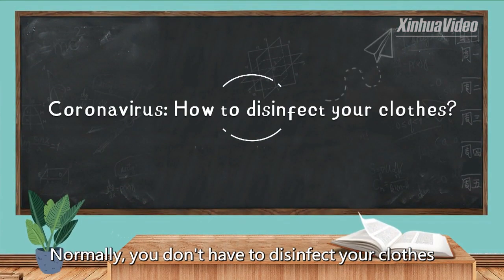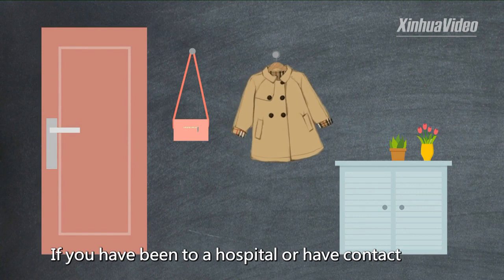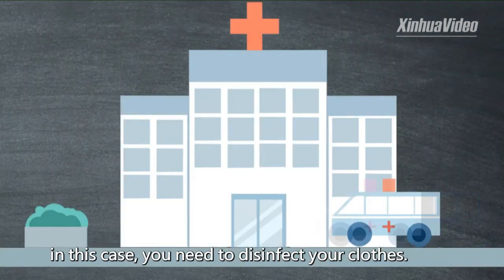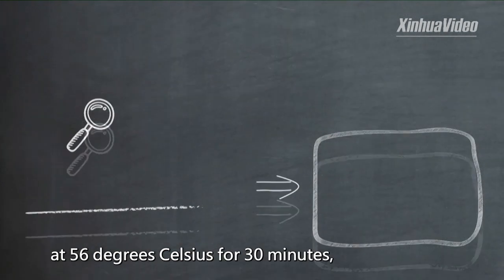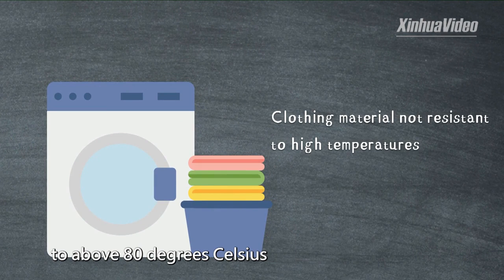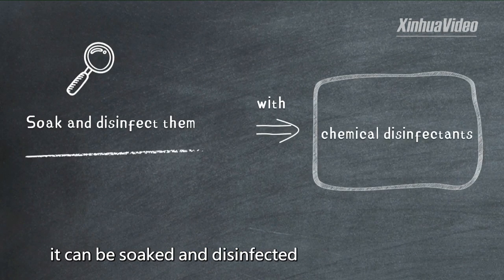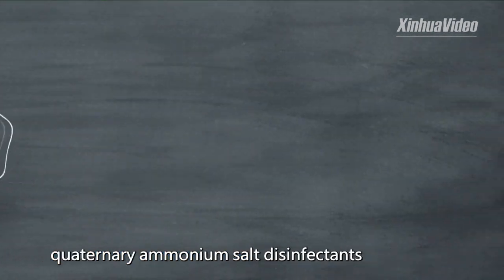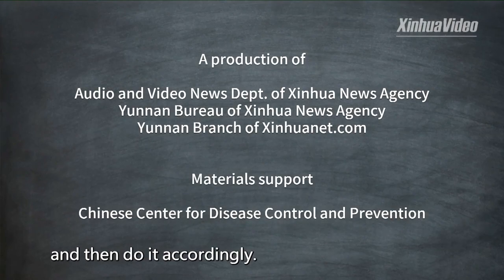วิธีฆ่าเชื้อโรค ‘เสื้อผ้า’ ขจัด 'โควิด-19' สำคัญที่อุณหภูมิ-สารเคมี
หลายคนอาจสงสัยว่าเราจำเป็นต้องฆ่าเชื้อโรค “เสื้อผ้า” ที่เราสวมใส่ไปข้างนอกยามเกิดโรคระบาดหรือไม่ หากต้องทำมีวิธีการอย่างไรบ้าง
ปกติแล้วเราไม่จำเป็นต้องฆ่าเชื้อโรคเสื้อผ้าที่สวมใส่ไปข้างนอก หากเก็บเสื้อผ้าเหล่านั้นที่อาจเป็นเสื้อคลุมตัวนอกแยกจากเสื้อผ้าที่ใส่ประจำเวลาอยู่บ้าน ยกเว้นกรณีกลับจากโรงพยาบาลหรือติดต่อใกล้ชิดผู้คนที่มีอาการสุ่มเสี่ยง
หากเสื้อผ้าทนทานอุณหภูมิสูงได้ สามารถฆ่าเชื้อโรคด้วยอุณหภูมิ 56 องศาเซลเซียส เป็นเวลา 30 นาที หรือตั้งค่าเครื่องอบผ้าให้ใช้อุณหภูมิเกิน 80 องศาเซลเซียส นาน 20 นาที
หากเสื้อผ้าทนทานอุณหภูมิสูงไม่ได้ ให้ซักน้ำและฆ่าเชื้อโรคด้วยน้ำยาฆ่าเชื้อโรคที่ส่วนผสมของสารฟีนอลิก (phenolic) เกลือแอมโมเนียจตุรภาค (quaternary ammonium salt) และคลอรีน
อย่างไรก็ดี โปรดอ่านวิธีการใช้น้ำยาฆ่าเชื้อโรคเหล่านั้นอย่างละเอียดและปฏิบัติตามอย่างเคร่งครัด
ที่มา : Xinhua Thai